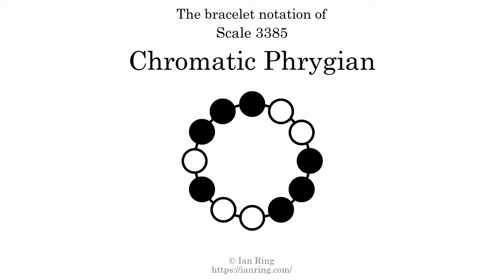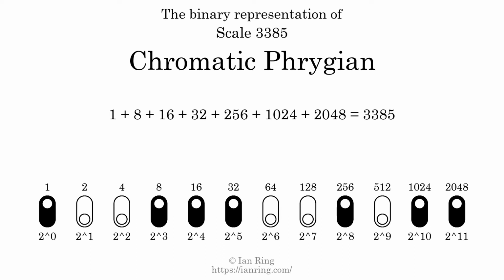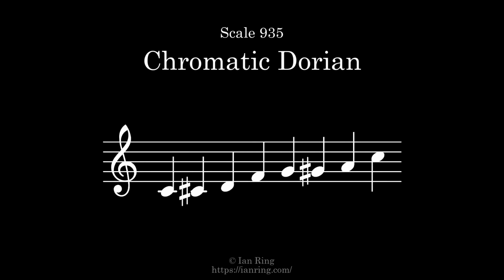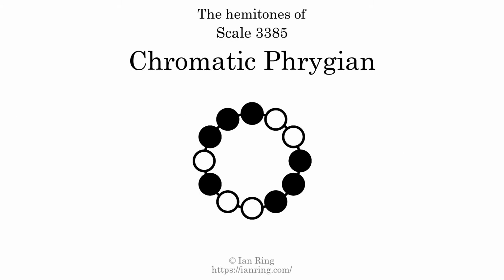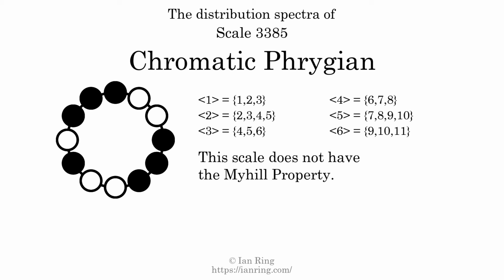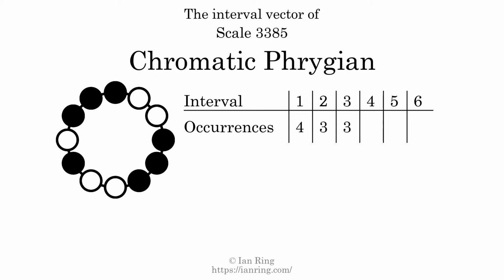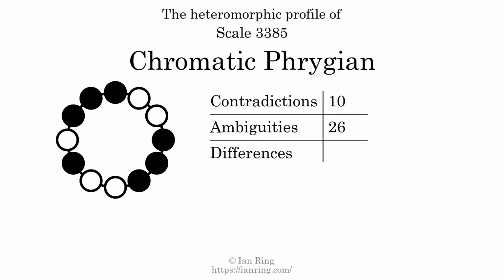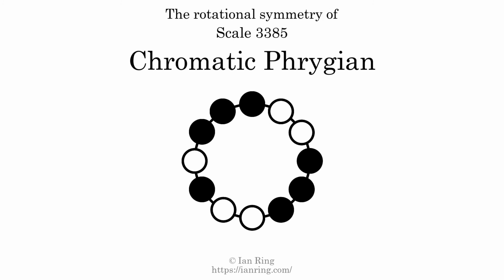Scale 3385: Chromatic Phrygian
More than you will ever need to know about Scale 3385, a heptatonic scale also known as "Chromatic Phrygian". Part of an enormous series of scale analysis videos by The Exciting Universe Of Music Theory.